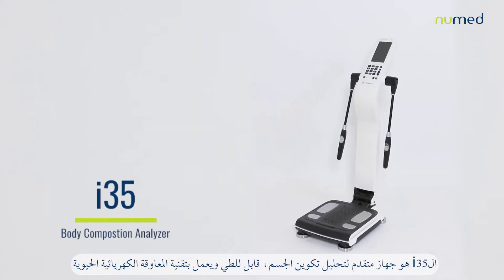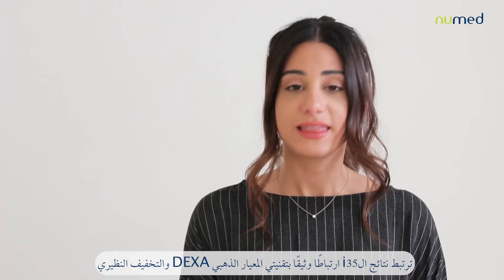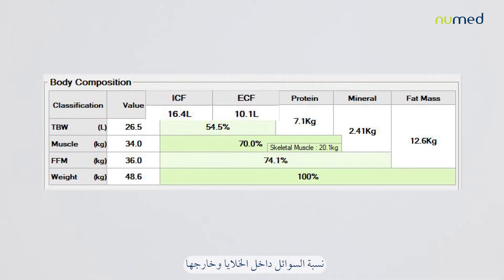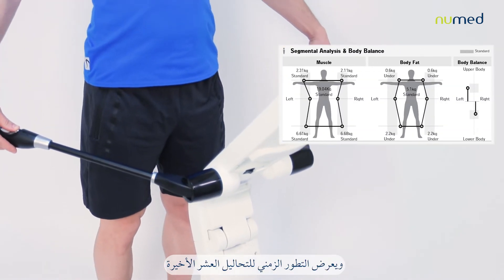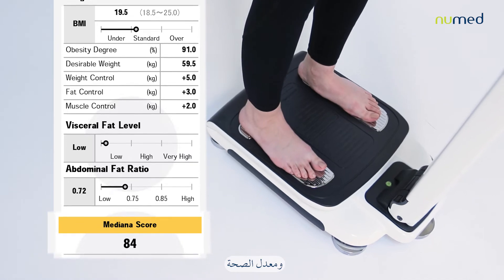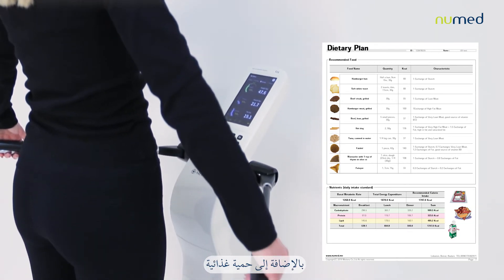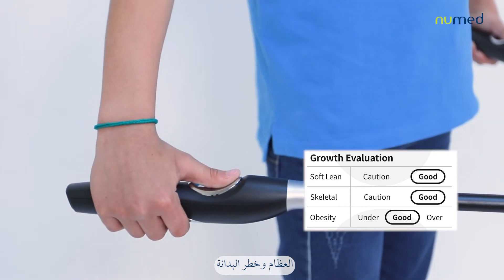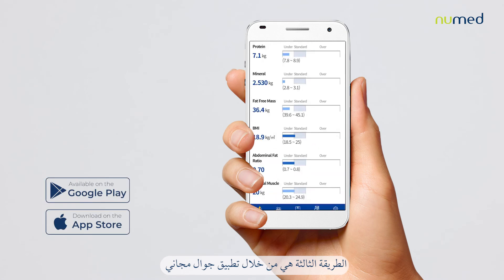i35 Body Composition Analyzer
One of the most advanced body composition machines, the i35 is a 4 frequency BIA providing highly accurate results.